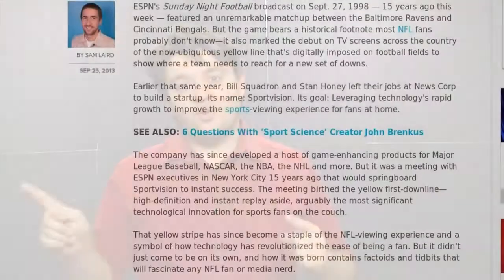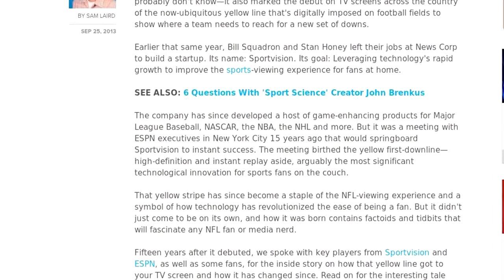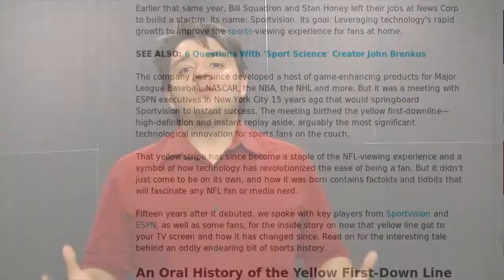Thing of the Day - The Yellow First-Down Line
Today's TotD is all about that segment that's in every major televised football game: the first down line!

The Yellow First-Down Line: An Oral History of a Game Changer